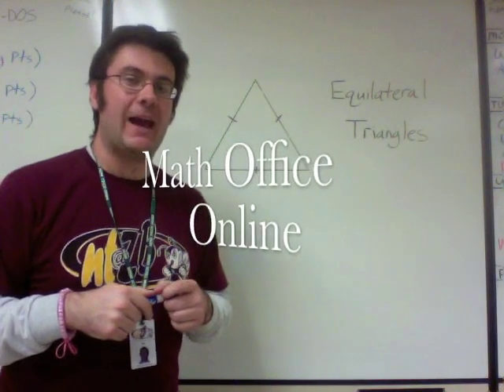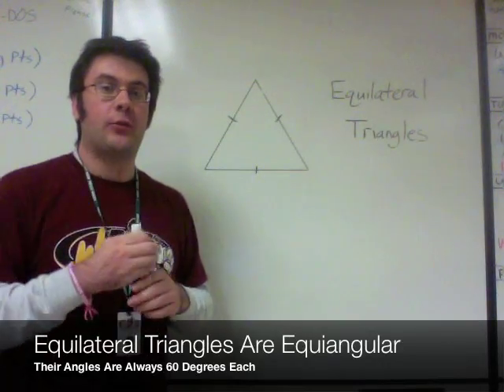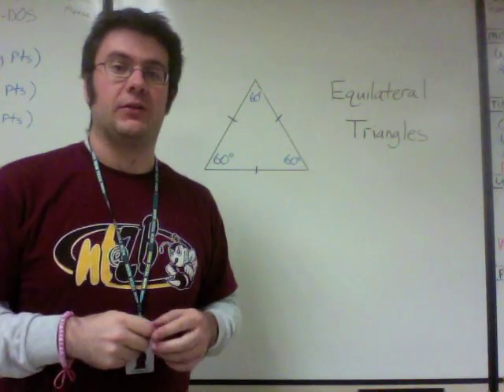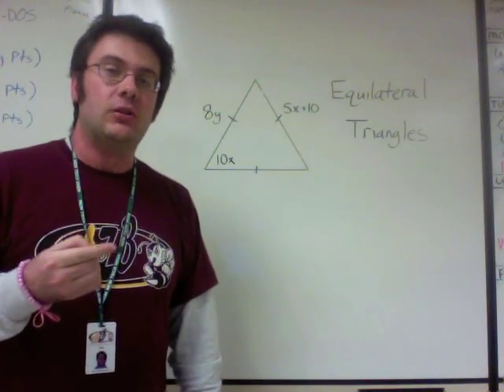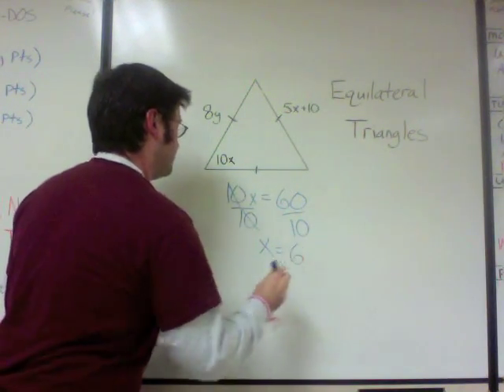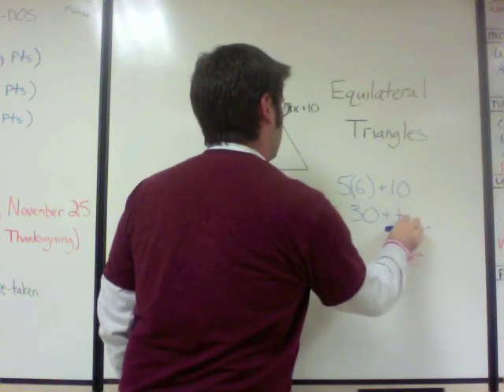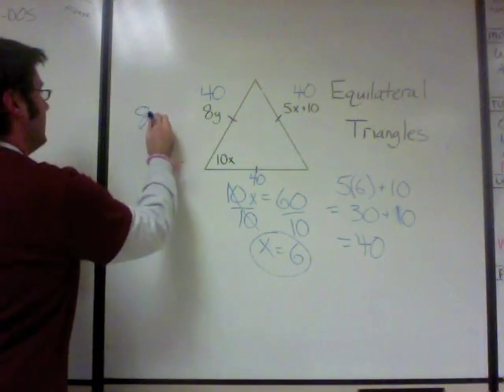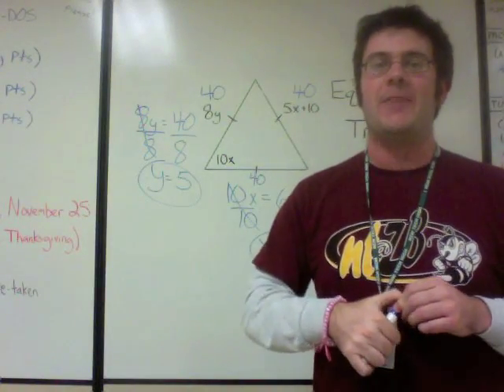Equilateral Triangles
A brief look at equilateral triangles and their properties.

Please comment and share if you find these videos helpful! Thanks, and happy math!